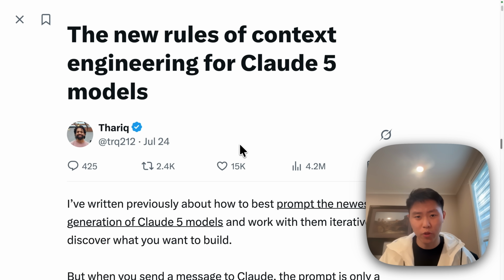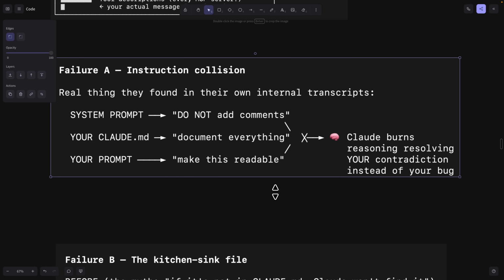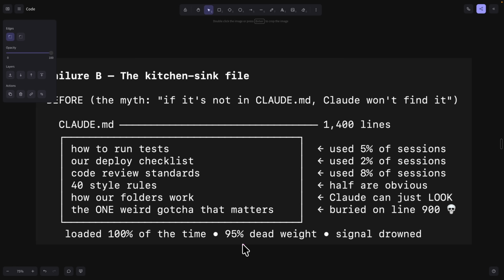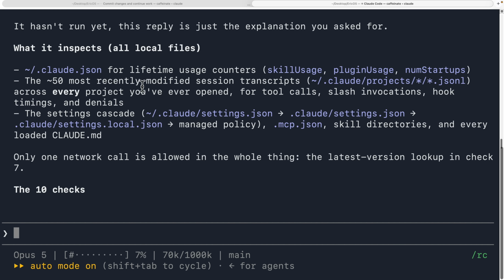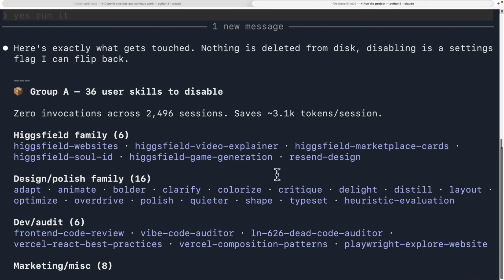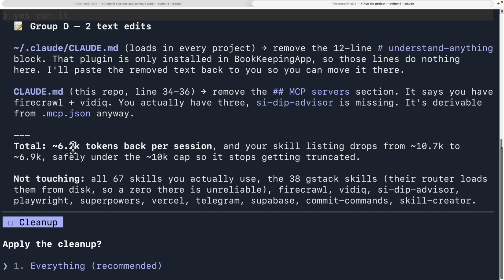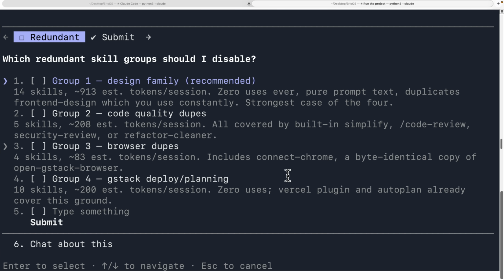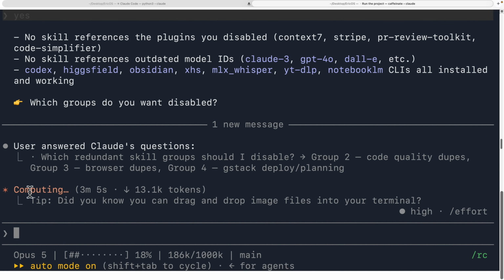Anthropic's New Rules Break Most Claude Code Setups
Claude Code context engineering changed with Claude 5. I'm an ex-Amazon engineer breaking down Anthropic's new rules and running /doctor on my second brain to cut wasted tokens.

Key takeaways:
- Why instruction collision between your system prompt and CLAUDE.md burns tokens
- How a kitchen sink CLAUDE.md loads 100% of the time for rules used 2%
- How /doctor found 36 unused skills and freed ~6,000 tokens per session

Timestamps:
0:00 Intro
0:24 Why Context Breaks
1:49 Kitchen Sink CLAUDE.md
2:40 Running /doctor
5:10 Reading the Report
6:18 Cherry-Pick What to Keep
7:10 Find Redundant Skills
9:01 Wrap up